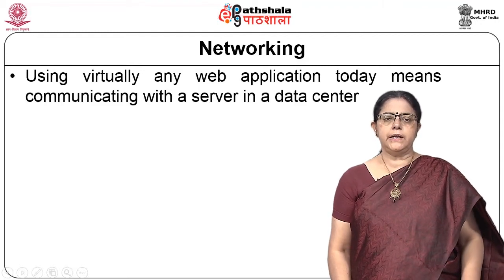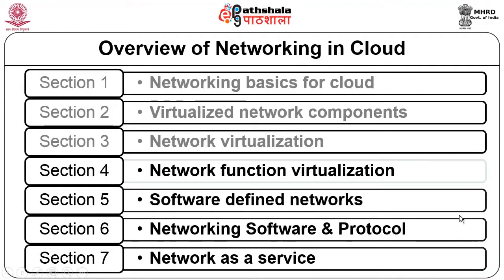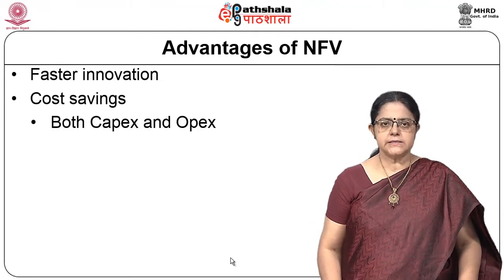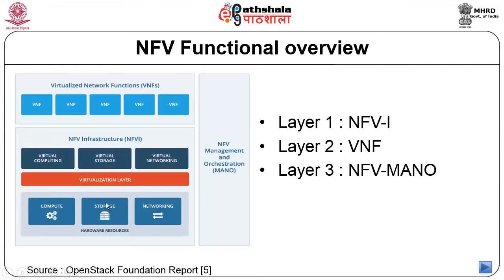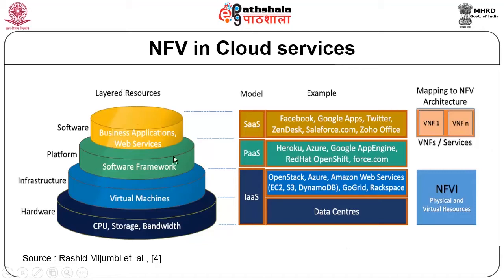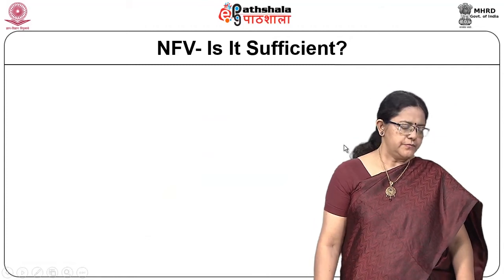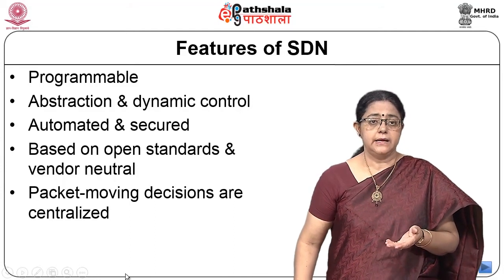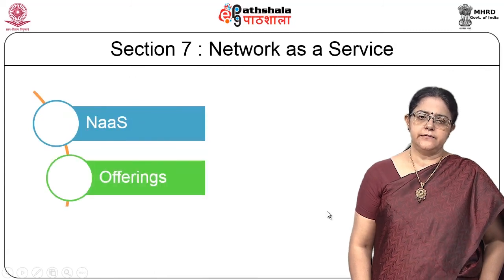Cloud Networks II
Module: Cloud Networks II